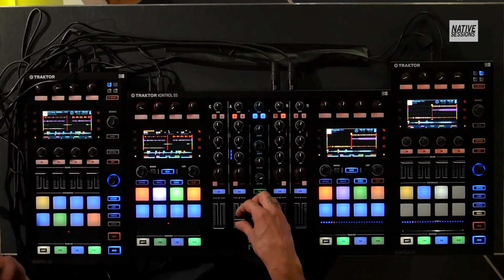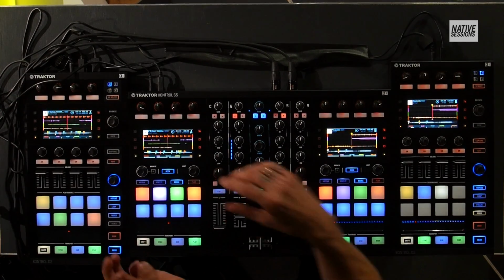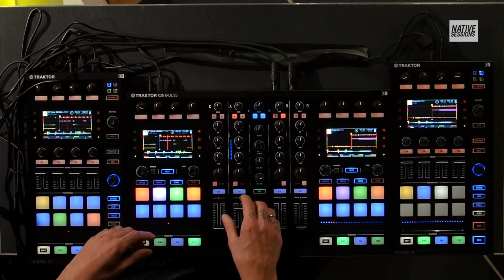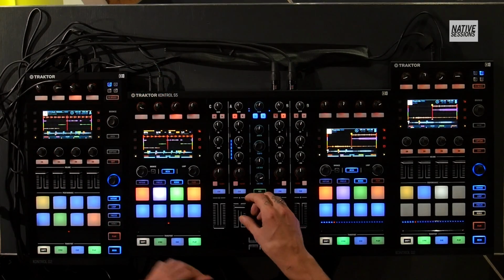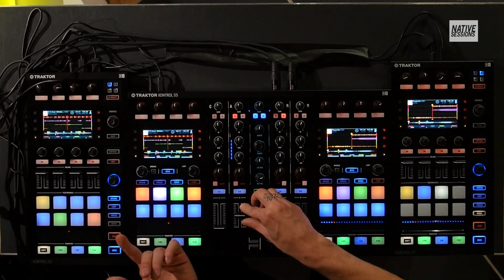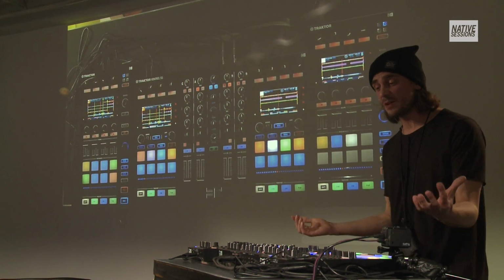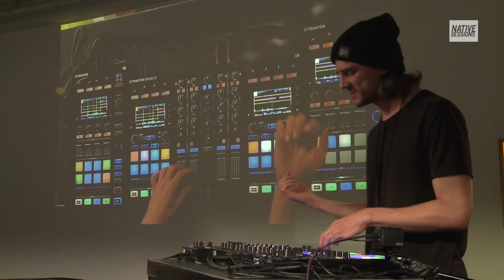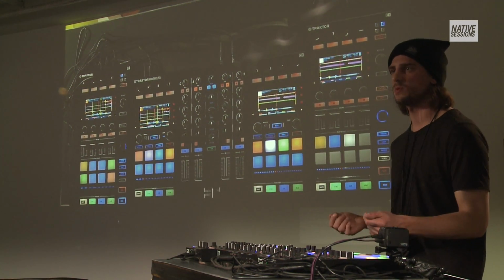Native Sessions at ADE 2015: Exploring Stems | Native Instruments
Part of the highlights from Native Sessions at ADE 2015. In this video, explore Stems – the open audio format for creative DJ performance with the legendary Carl Cox and many others. About Native Sessions

Native Sessions is a series of regular events dedicated to bringing NI users, experts, and the wider music community together to explore the future of music making with KOMPLETE, TRAKTOR, and MASCHINE.